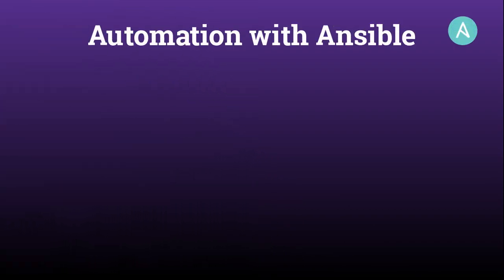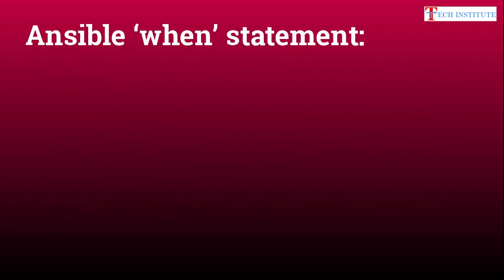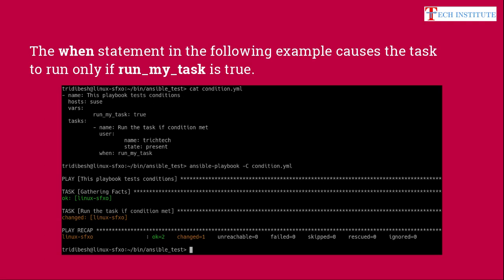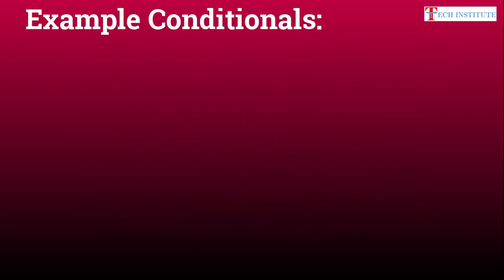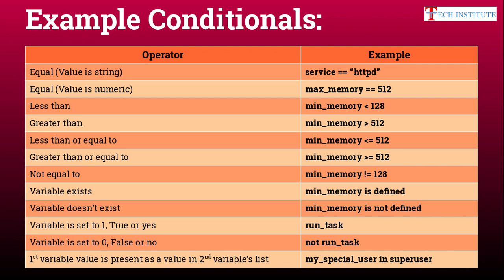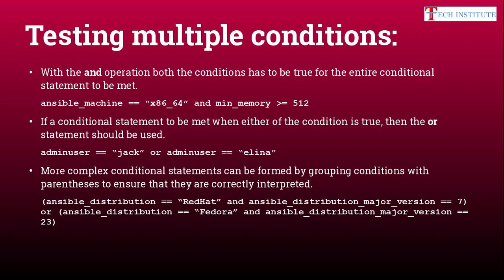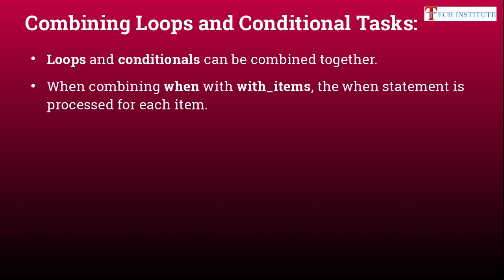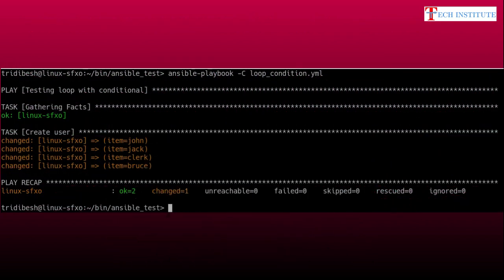Automation with Ansible || Running Tasks Conditionally || Combining Loops with Conditions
In this video, we have discussed about how to implement conditionals in Ansible playbooks and run tasks and plays conditionally. Also we have discussed about available various condition operators with examples. We have also discussed about combining Loops with Conditionals in Ansible.